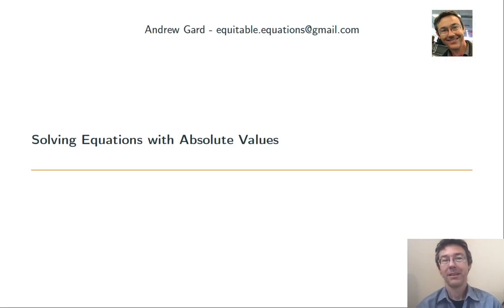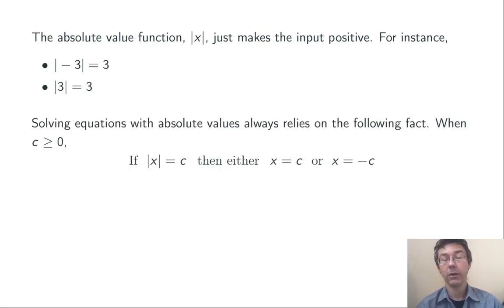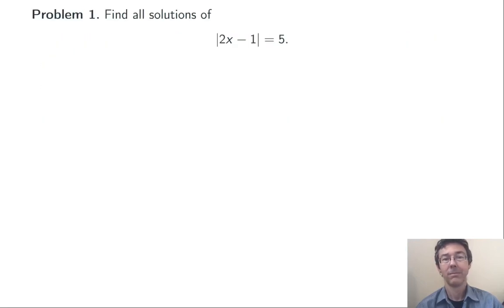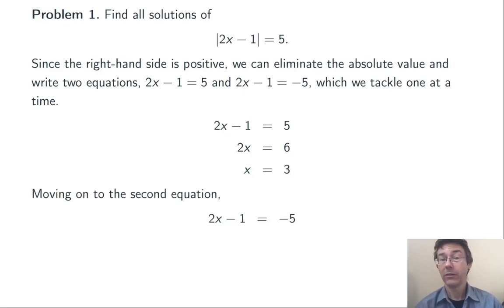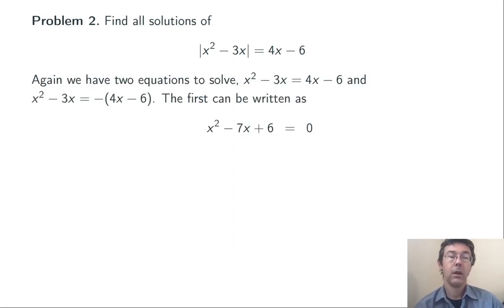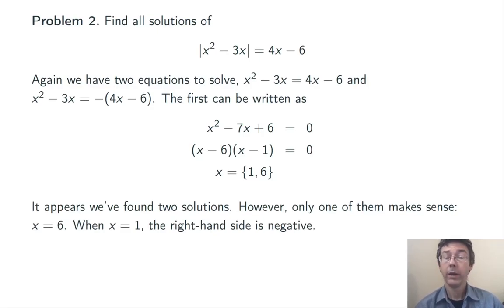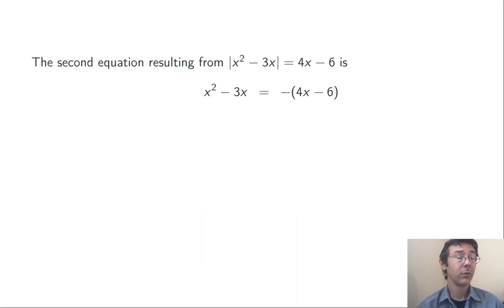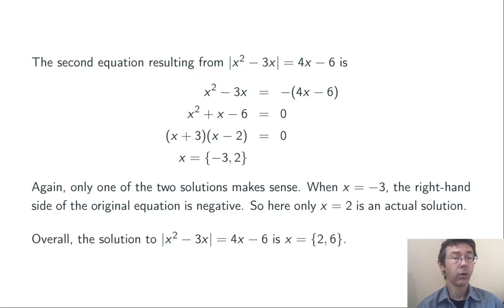Solving Absolute Value Equations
Absolute value equations just keep coming back. Let's master them now!